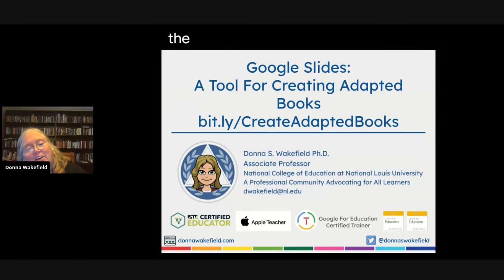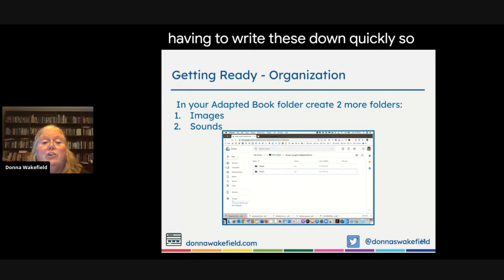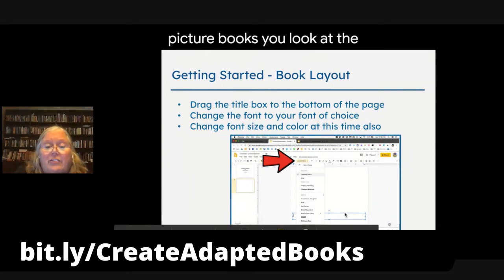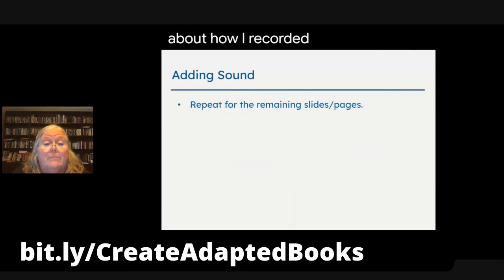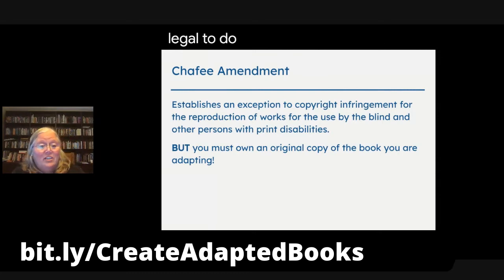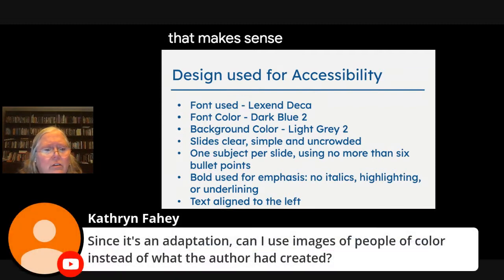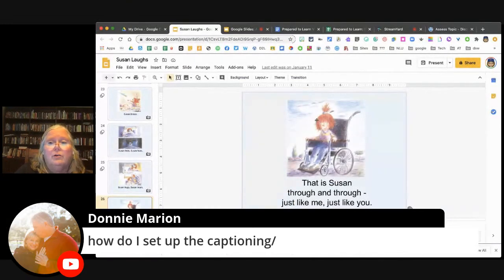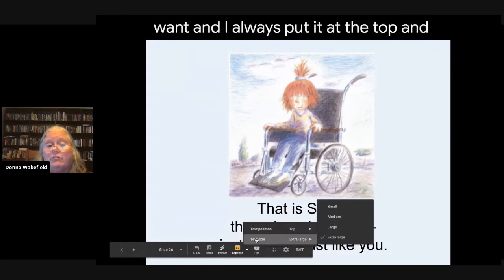Google Slides - A Tool for Creating Adaptive Books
Donna Wakefield, Ph.D., Google Certified Trainer

Did you know it’s possible to create fully interactive, accessible books in Google Slides using audio, video, action buttons, and animation? In this session, participants will be introduced to interactive accessible books and why access to literature is important to all students. An overview of the features of Google Slides and the step-by-step process to create an interactive accessible book will be demonstrated. Copyright restrictions will also be addressed.

Prepared to Learn: A Virtual PD Series Presented by Pear Deck, Screencastify, Book Creator, and Google for Education